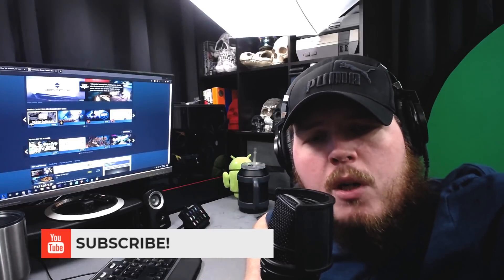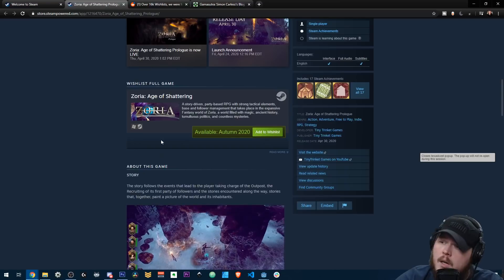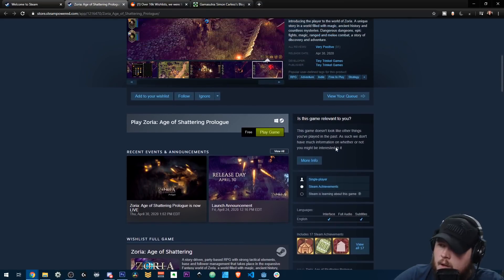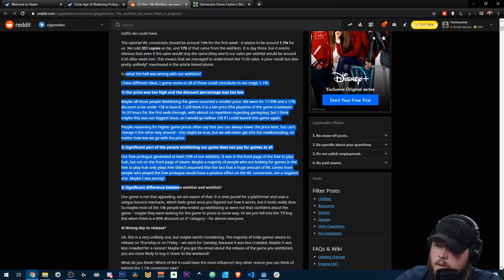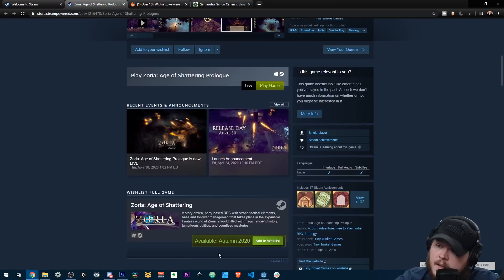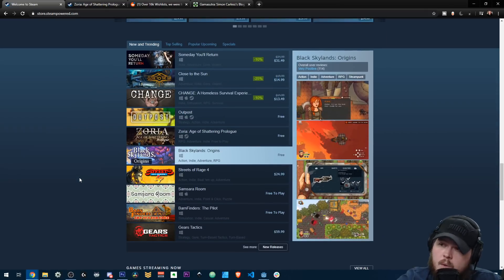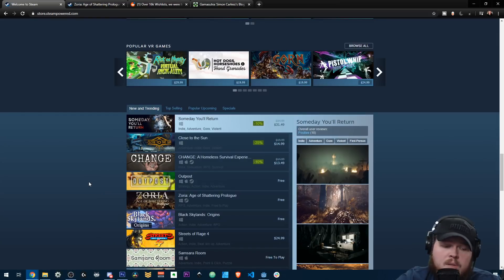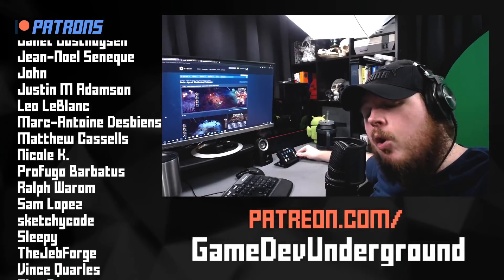Steam Wishlist Loophole?!?! Quick Way To Get Wishlists On Steam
In this video I talk about the Steam Prolouge hack,a dn how its kind of getting out of hand. Want to build finish and launch better games? Check out: